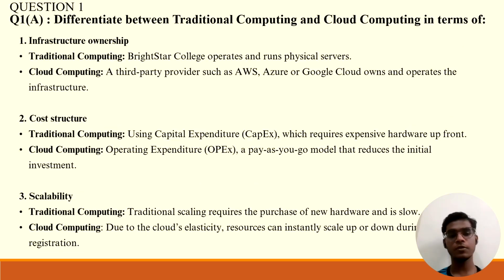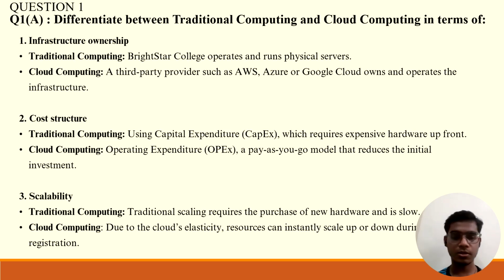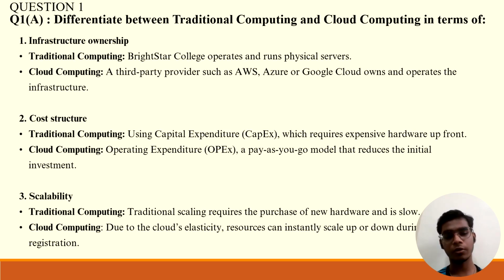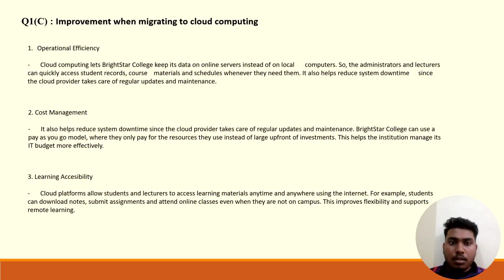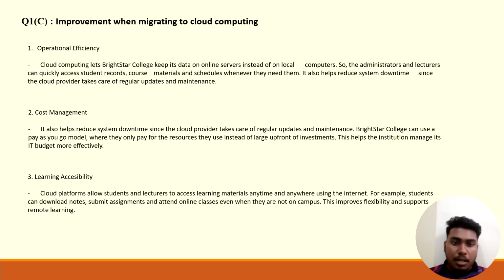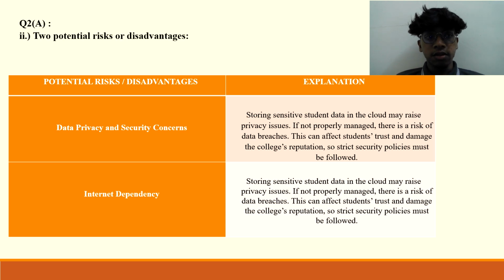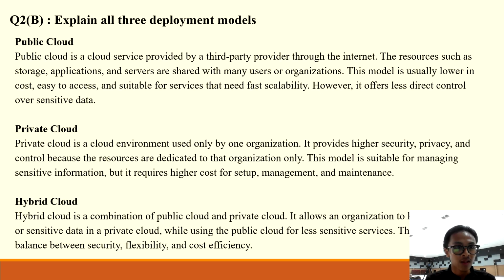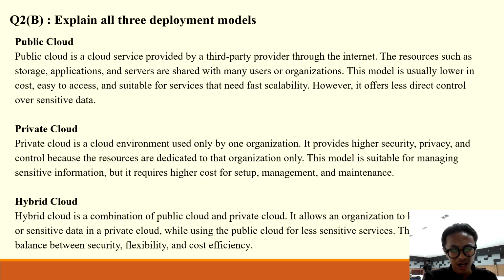CASE STUDY PRESENTATION